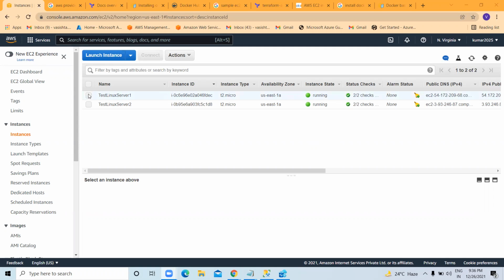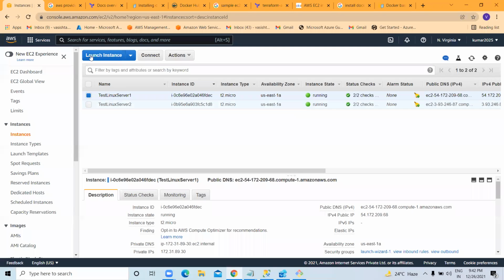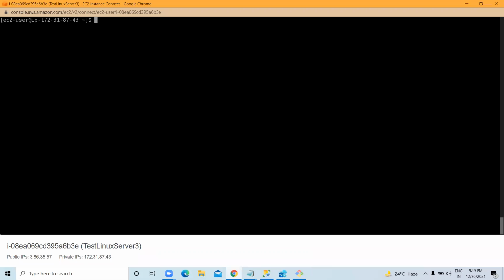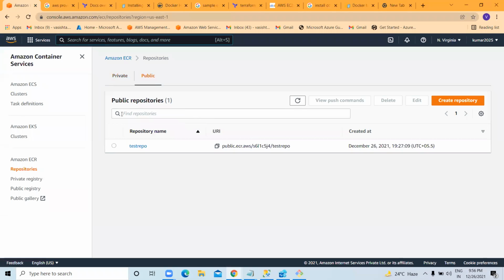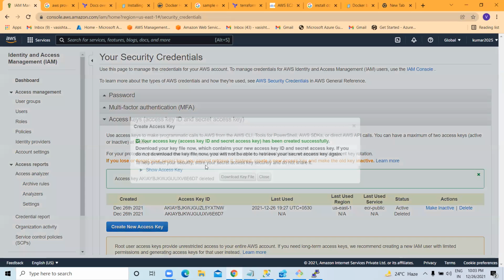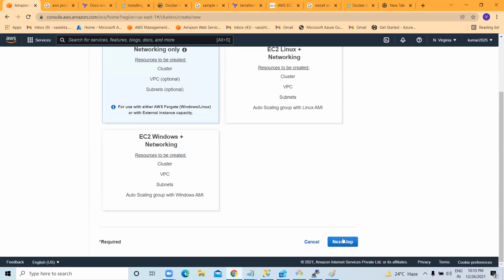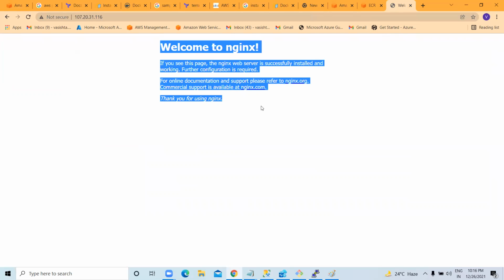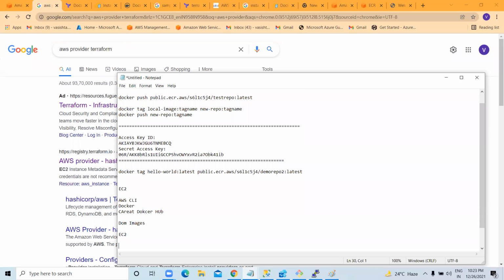AWS ECR/ECS Configuration